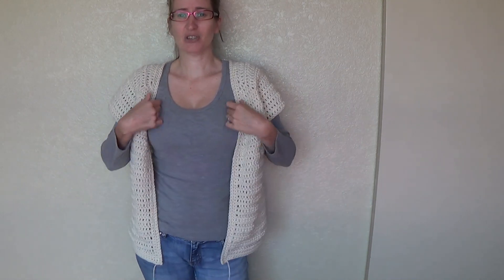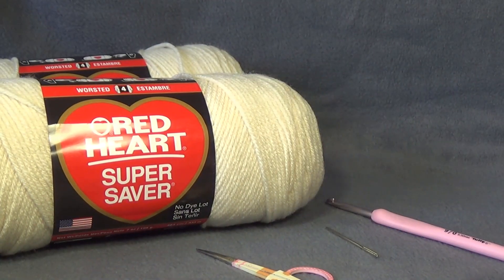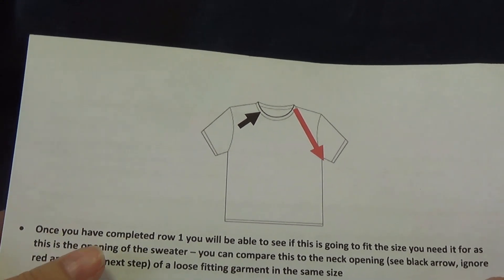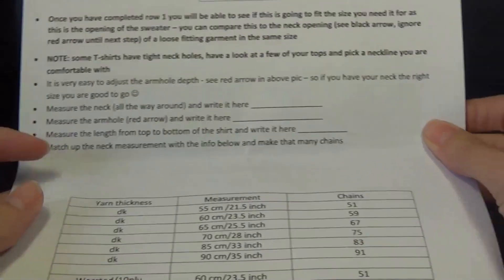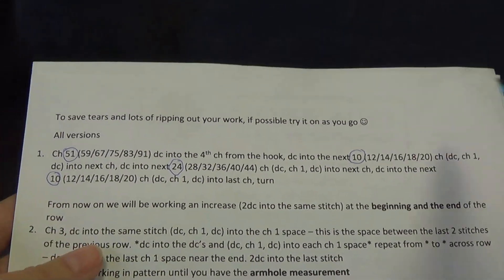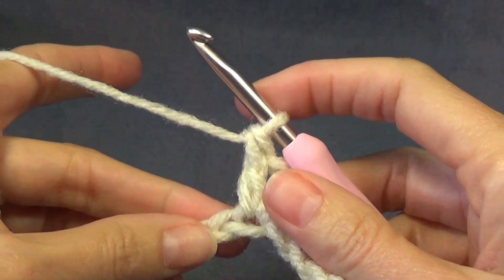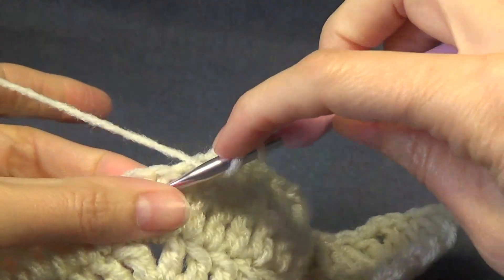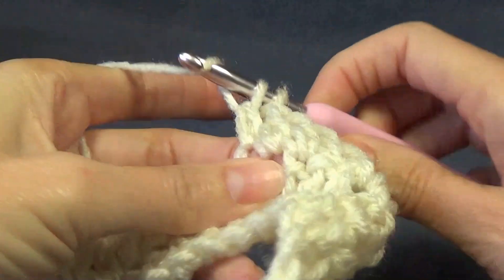V Neck Cardigan crochet tutorial part 1 of 2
Uses US terminology

This V-Neck Cardigan pattern is an easy to intermediate pattern. You will need some pattern reading skills and will need to follow the pattern along with the video. You will also need some garment measurements for this pattern.
Materials used:
tape measure
Worsted weight/10ply and an I/5.5mm crochet hook
DK/8ply and a G/4mm crochet hook
(you will also need a sweater from your wardrobe for measuring)
Stitches used:
chain, single crochet, double crochet.
Free written pattern can be found below

How to add a button band - This is a different style cardigan but shows you how I added buttons